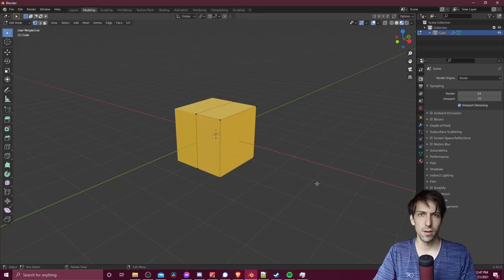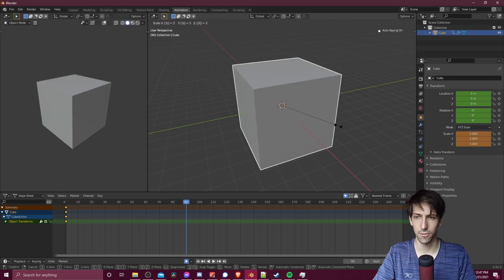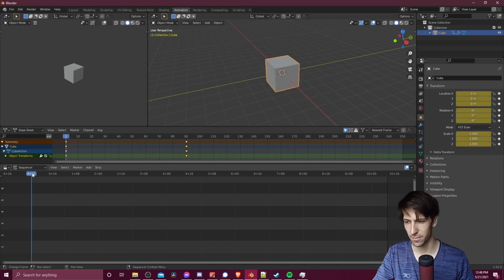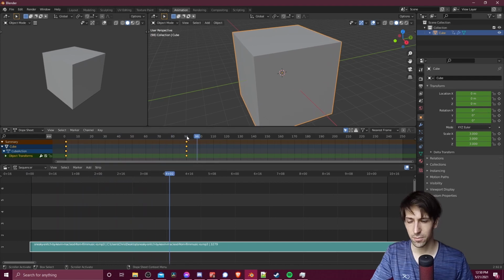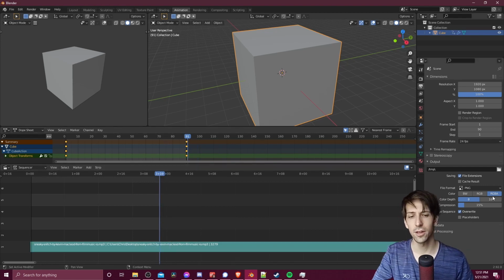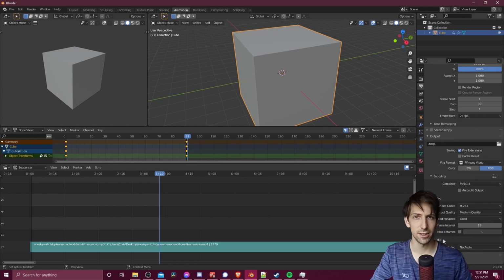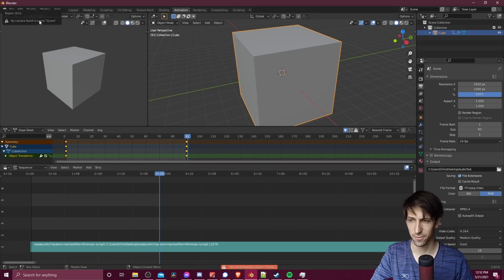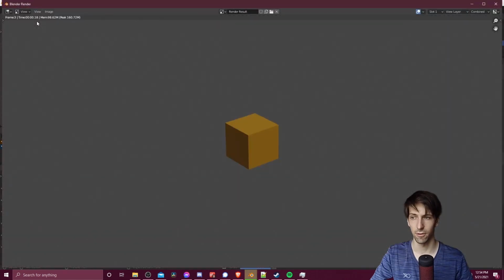Add Sound or Music Audio in Blender and Export as a Video File ~ Blender 2.92 Tutorial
Edit audio in DaVinci Resolve 17 Fairlight with mixing, EQ, noise reduction, and effects.